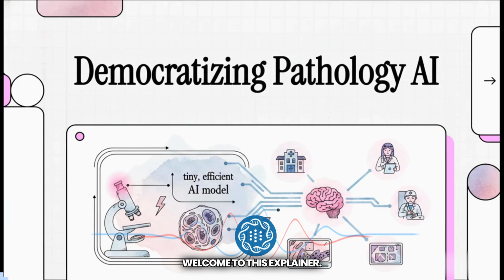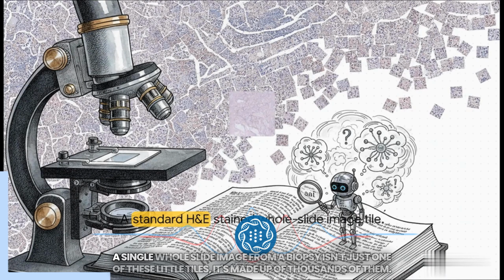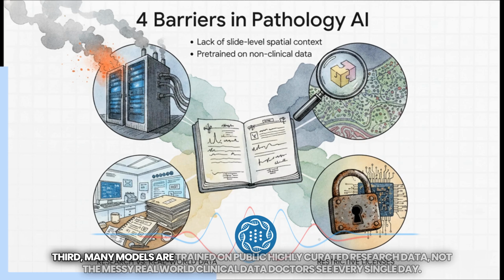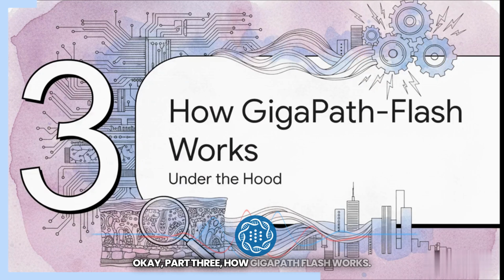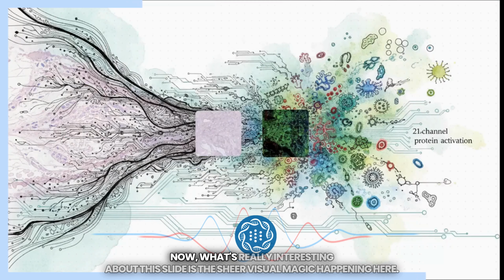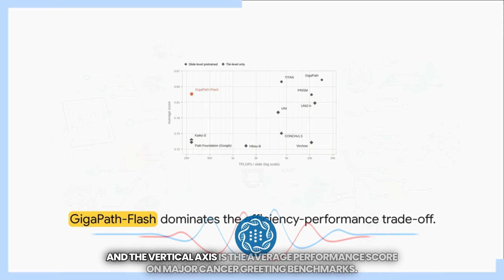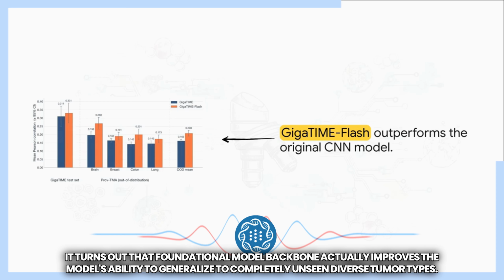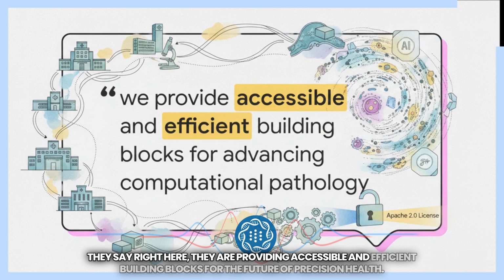GigaPath-Flash & GigaTIME-Flash: Revolutionizing Pathology AI Efficiency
Is computational pathology too slow or expensive for real-world impact? 🤯

In this video, we dive into GigaPath-Flash and GigaTIME-Flash, groundbreaking efficient foundation models designed to democratize whole-slide pathology AI and spatial proteomics prediction.

Key Highlights:
💡 Model Innovation: Learn how GigaPath-Flash achieves top performance with 50x less compute by distilling a 1-billion-parameter teacher model.
🧠 Enhanced Efficiency: Discover how GigaTIME-Flash analyzes tumor microenvironments 6x faster and uses 8x less GPU memory than previous models.
✨ Open-Source Power: Unpacking how these Apache-2.0 licensed models provide accessible and efficient building blocks for advanced medical AI.

Takeaways:
🔬 Diagnostic Accuracy: Insights into improved performance on slide-level classification benchmarks like prostate cancer grading and brain tumor subtyping.
🌍 Population Scale: Understand the potential for faster deployment across large real-world datasets and reduced GPU infrastructure requirements.
🏥 Precision Health: Explore how these models advance computational pathology, immuno-oncology, and precision health research.

Join us to explore how these innovations are making advanced medical AI more practical and widespread!